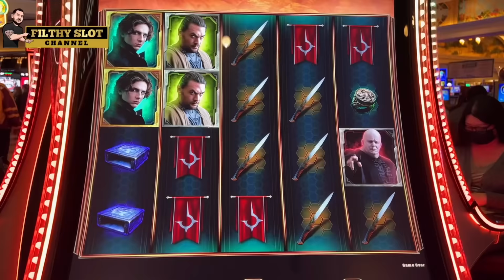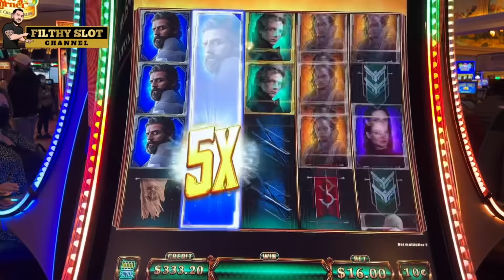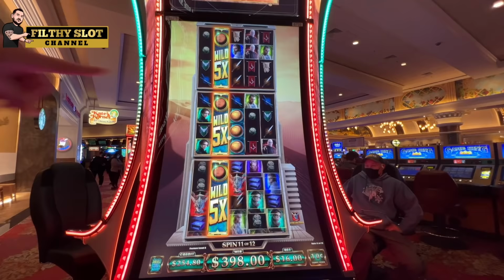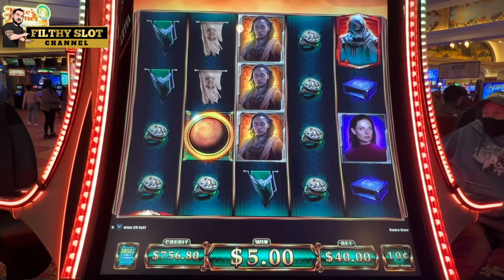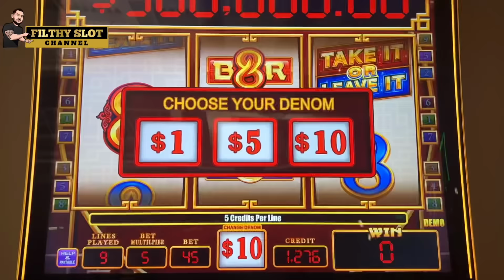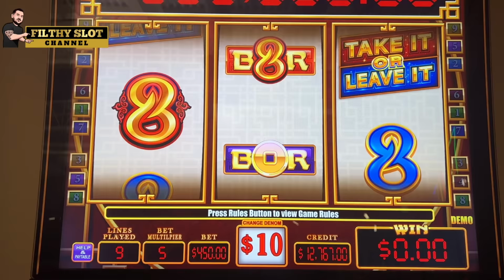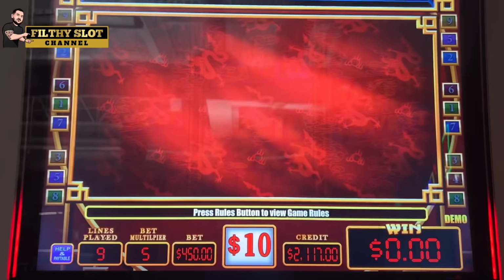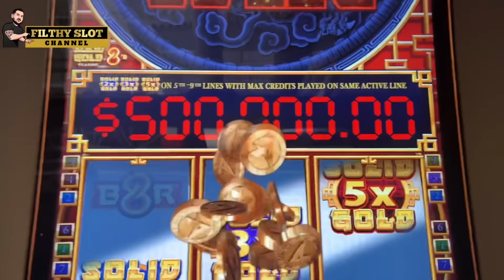I JUST WON A MASSIVE $500,000+ JACKPOT ON $450 MAX BET!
SHOT SOME FOOTAGE WITH MR.HANDPAY AND THE VP OF AINSWORTH AND DECIDED TO DO THIS GAG VIDEO I APOLOGIZE 😂😂